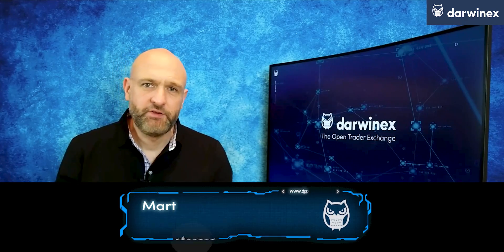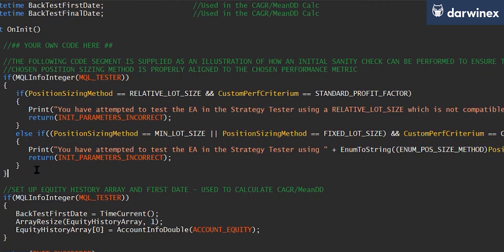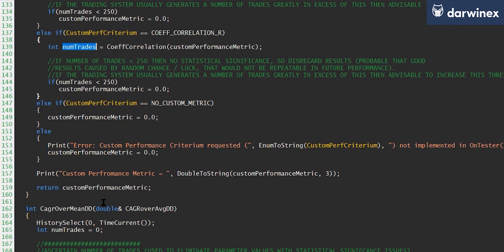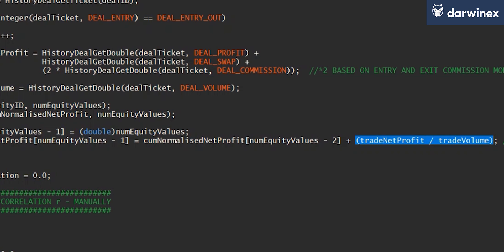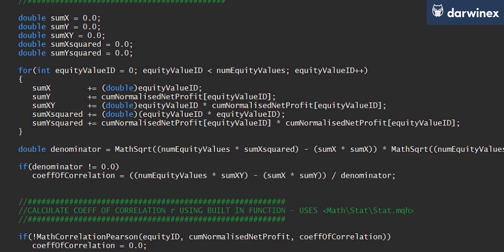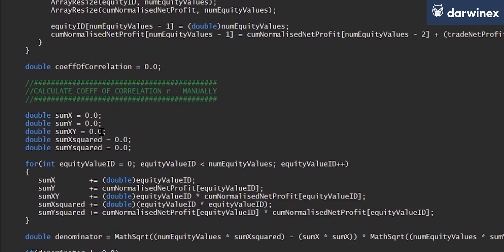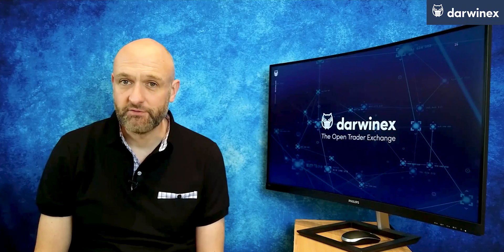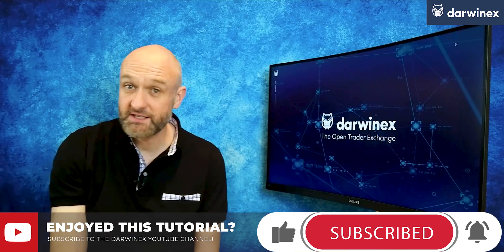5.2) Coding MT5 Custom Performance Criteria in MQL5 using the Coefficient of Correlation (r)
This tutorial shows algorithmic traders how to code an MT5 Custom Performance Criteria in the OnTester() function in MQL5 using the Correlation Coefficient (r) and the Coefficient of Determination (R-Squared), by applying them to a normalized equity curve.

IMPORTANT REQUEST: If you find this content useful, please do consider liking and sharing it on YouTube, Twitter, Facebook, LinkedIn, and whatever other social networks you have circles in.

YouTube’s algorithms measure the quality of Darwinex content on the basis of:
- Reach
- Engagement

With seemingly small actions such as:
- etc